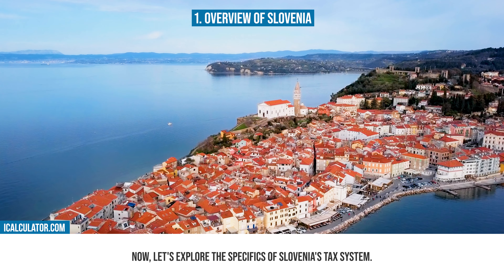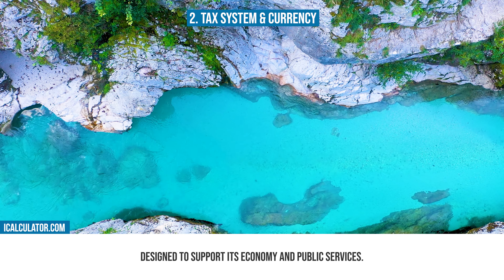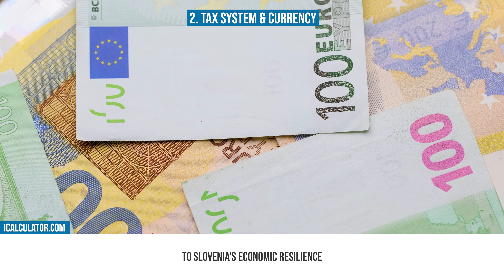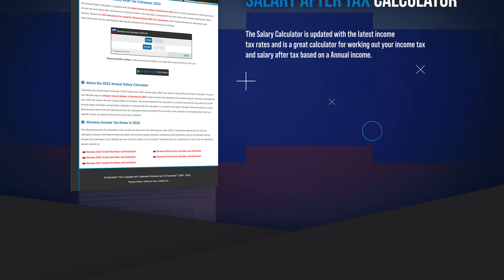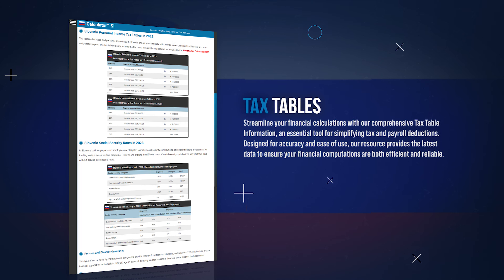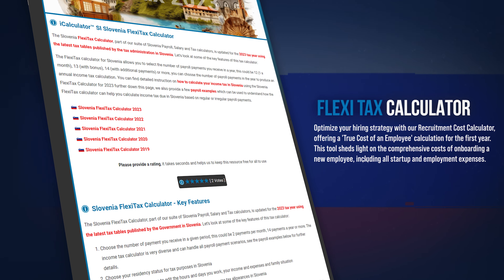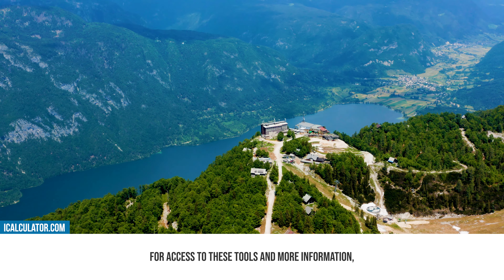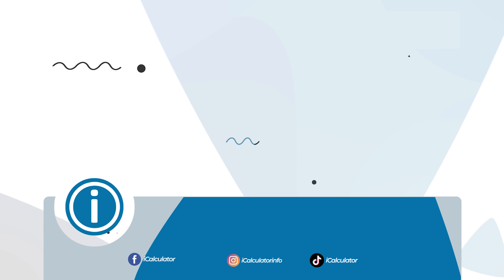Slovenia Tax System - A Brief Overview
Welcome to iCalculator! In today's video, we delve into the heart of Slovenia's tax system, unveiling its structure and impact on individuals and businesses alike. Known for its breathtaking landscapes and rich cultural tapestry, Slovenia also boasts a dynamic tax system that's integral to its economic success. We start with a captivating overview of Slovenia, from its geographical wonders to its vibrant cultural scene, setting the stage for a deeper understanding of its fiscal framework.

🔄 Share: Help spread the word about Slovenia's tax system and its nuances.

📚 Chapters:
0:00 Introduction
0:20 Topics
0:46 Overview of Slovenia
1:39 Tax System & Currency
2:43 iCalculator Tools
4:10 Conclusion